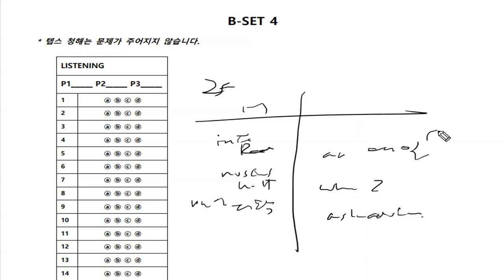텝스 청해 파트3 Q 25 320B Day 04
다니엘샘의 뉴텝스 320반 해설강의입니다.